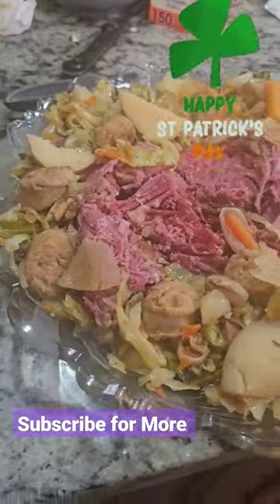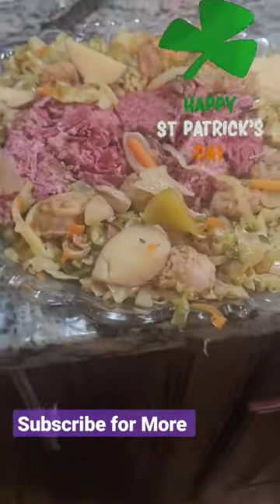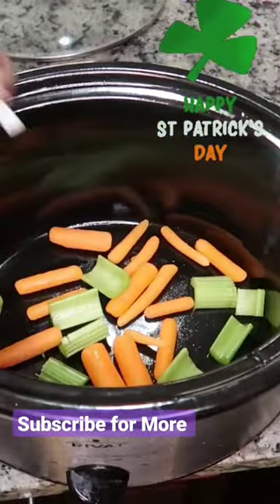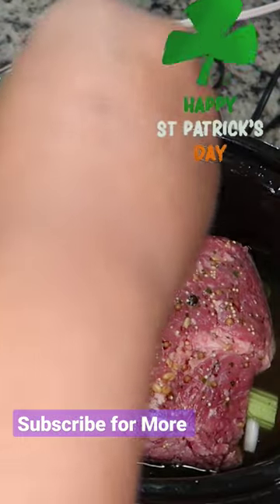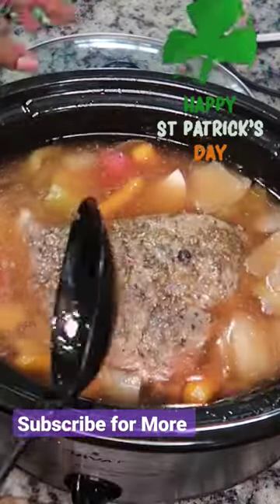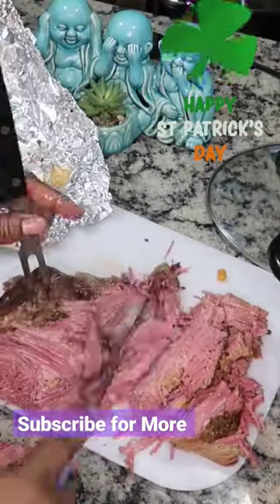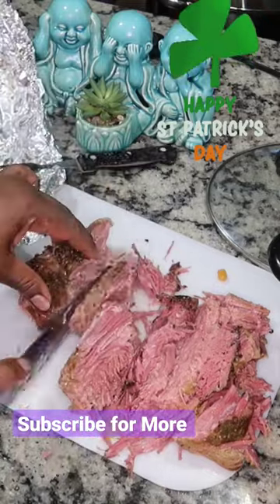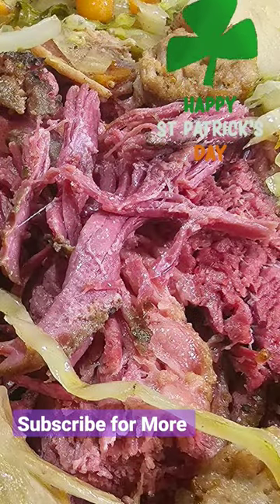The BEST CORNED Slow Cooker Beef🍀